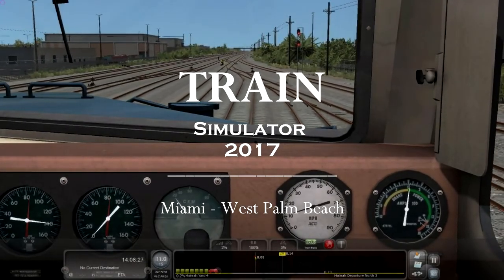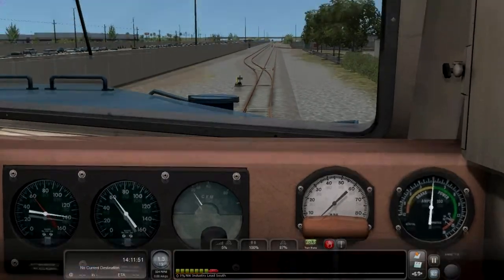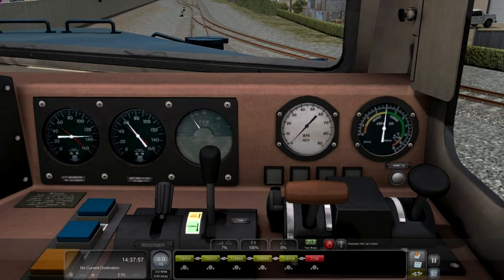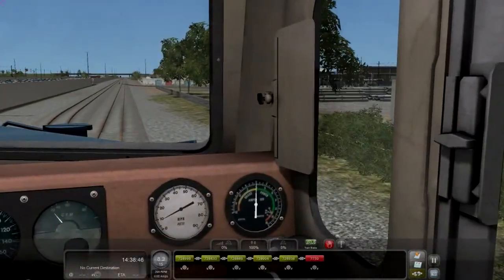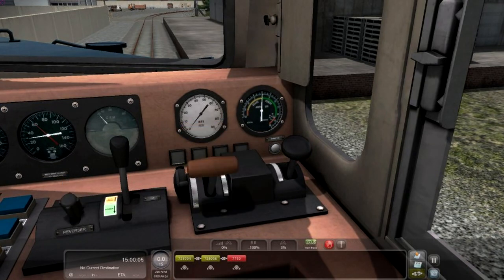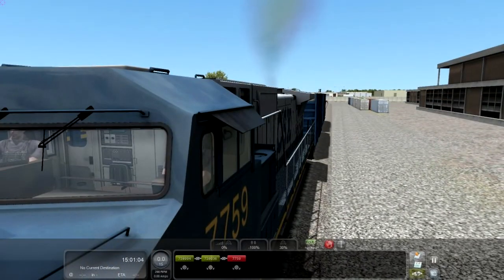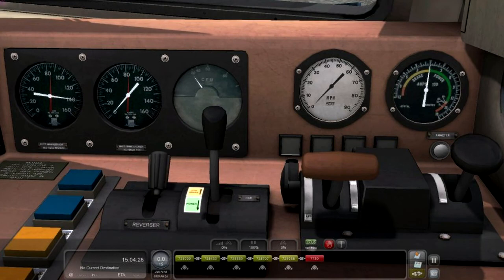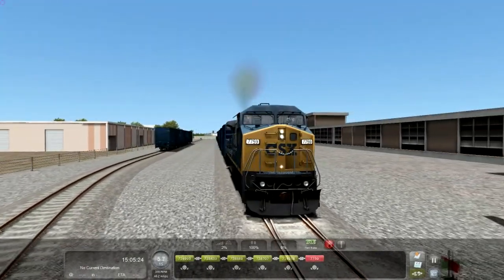Let's Play Train Simulator 2017 Miami - West Palm Beach Route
Let's Play Train Simulator 2017. Train Sim which used to be known as RailWorks. This post takes place in US North America the Miami to West Palm Beach route.  Switching railroad cars with a GE CSX AC6000CW.